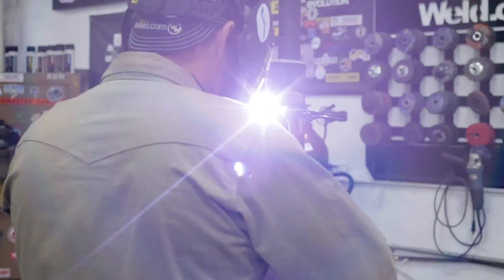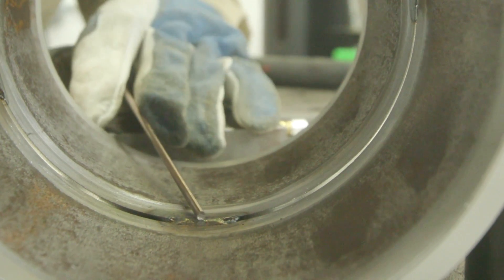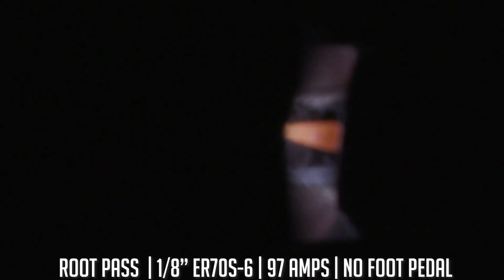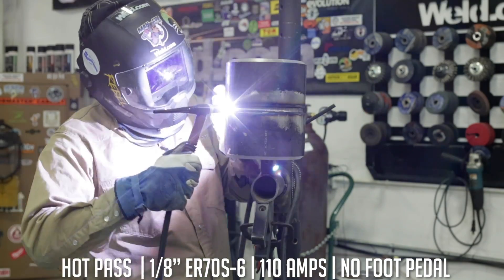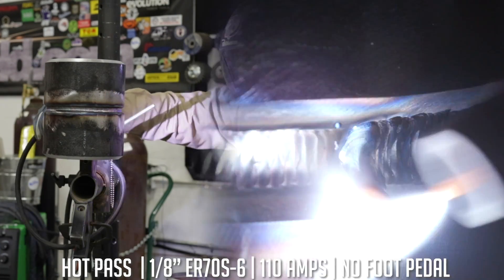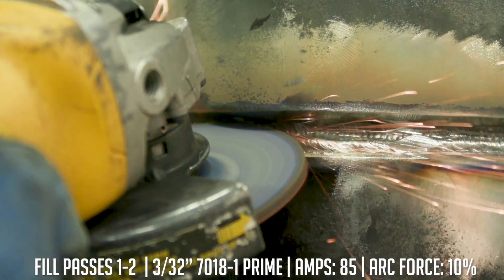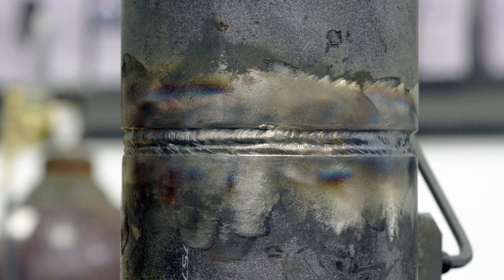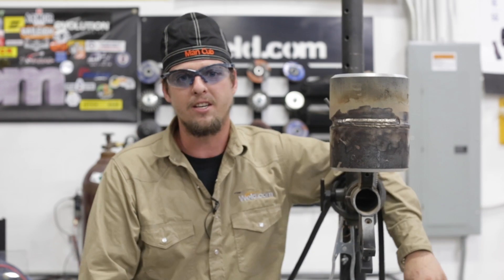Combo Pipe Welding | 2G TIG Root, 7018 Fill Cap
Mancub is throwing down on some heavy wall 6" pipe in the 2G position. He is going to show a TIG root and hot pass, along with a 7018 fill and cap.

VIDEO SCHEDULE:
MONDAY @ 5:30 PM ET
WEDNESDAY @ 5:30 PM ET
FRIDAY @ 5:30 PM ET